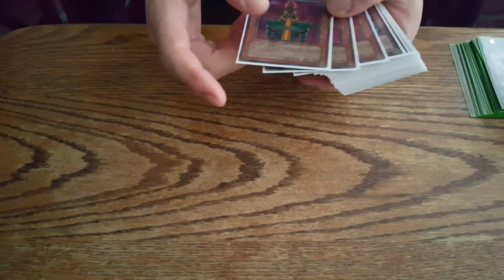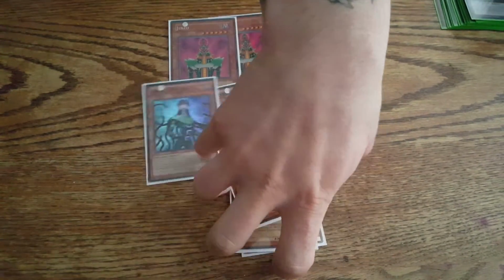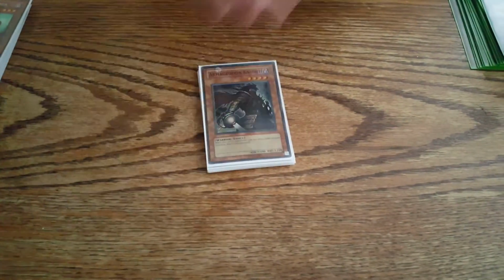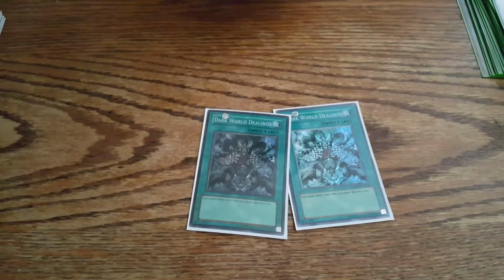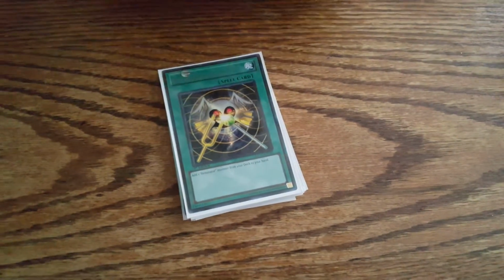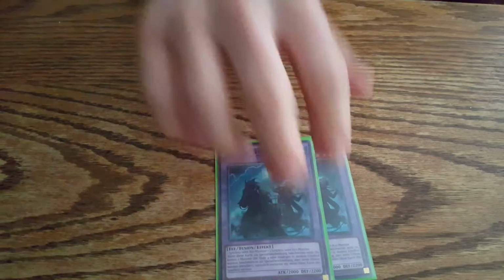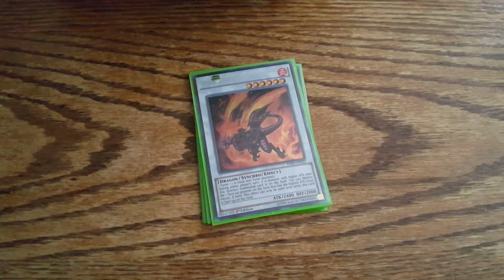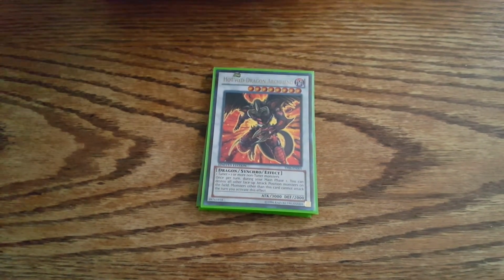Jinzo deck 2016 format